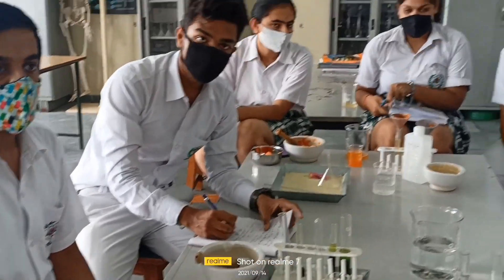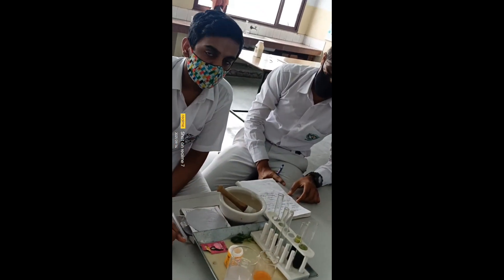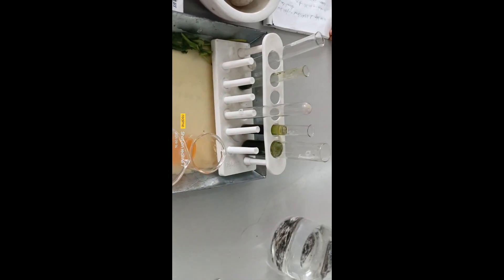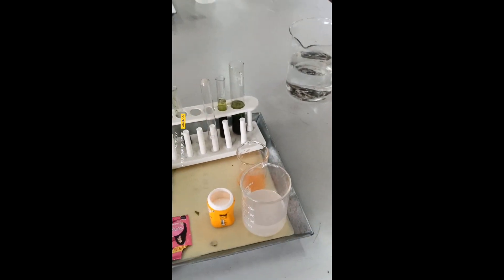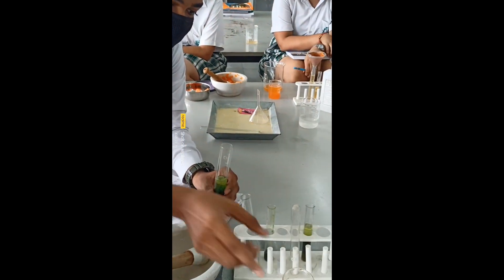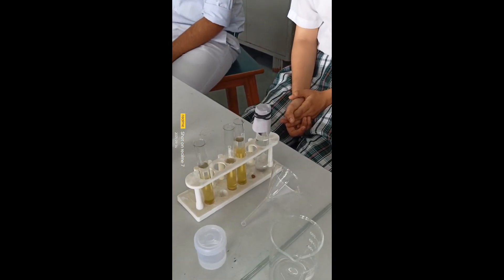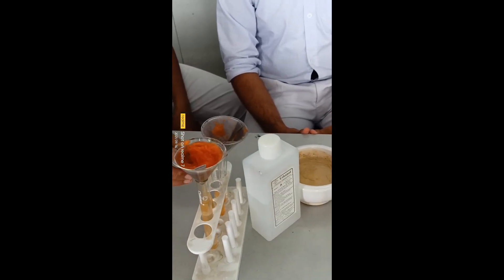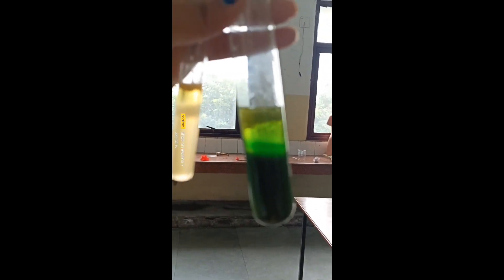DNA Extraction Experiment Class 12th||Term-1 Biology |KCBIOZONE |Sonia Kaushik Biology Expert